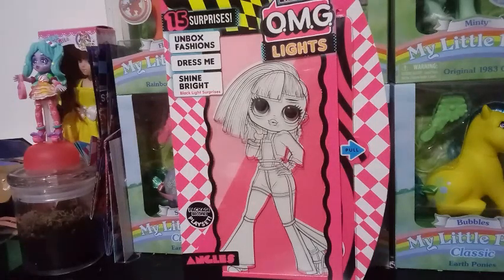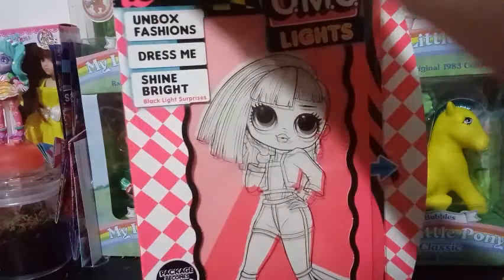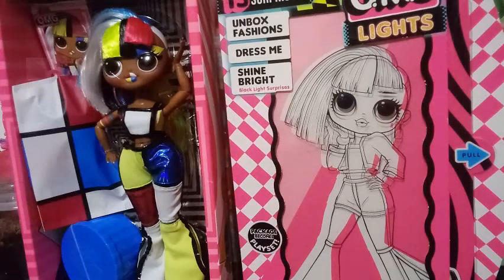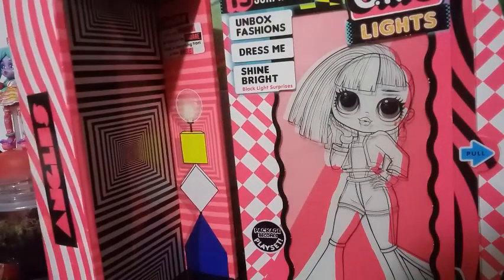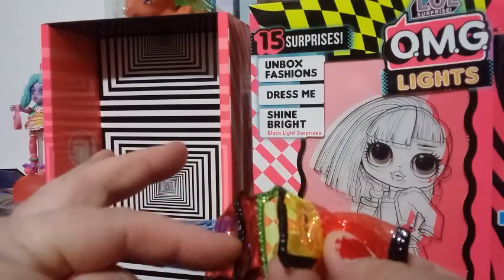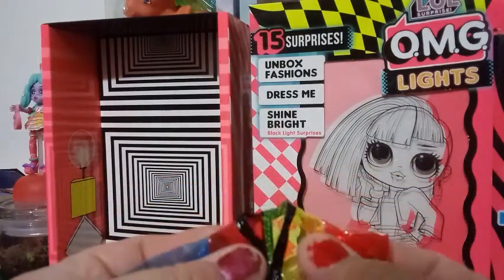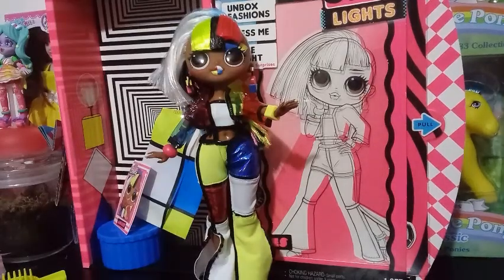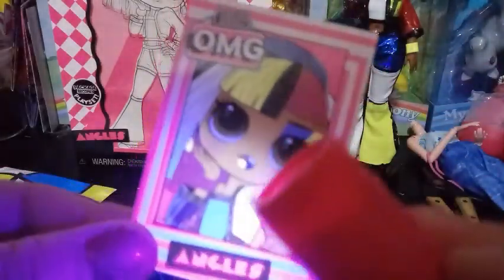LOL OMG- Light Series, "Angles"